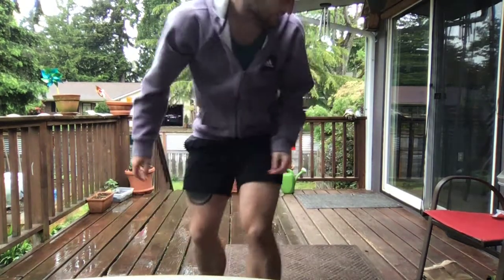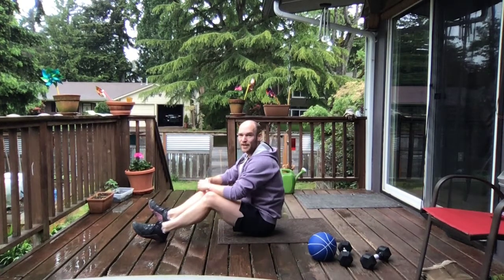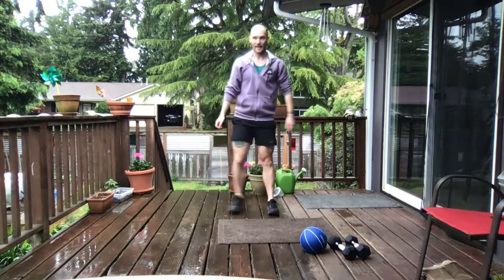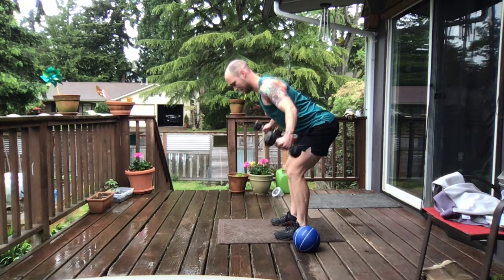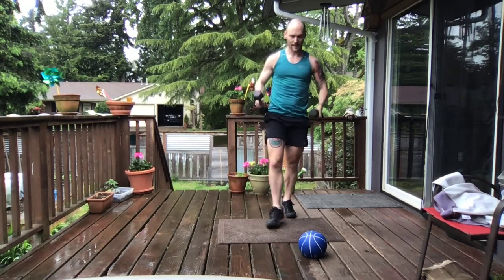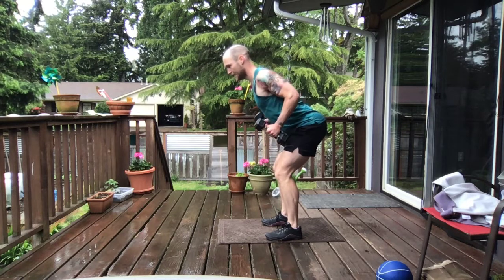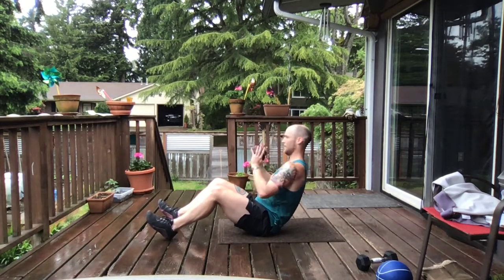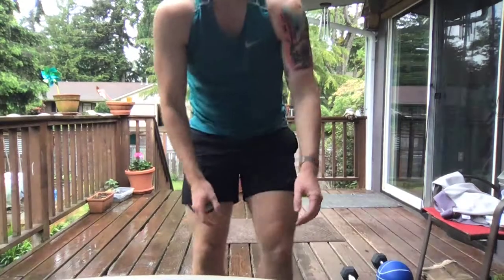5/12 New wave Tuesday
Approx 41 minutes to complete.
Equipment: MB and DB
EMOM (Every Minute on the Minute)
In this iteration, every minute you start a new exercise. You have 1 minute to complete the exercise, and any time remaining is for rest. With the goal of strength, slow down the exercise so it takes 3-5 seconds/rep to get about 15 seconds of rest between exercises. If that sounds a little much, follow along on the first round and have some fun!
Perform 5 rounds (20 minutes) of the first block, rest at least on minute, start block 2 for 5 rounds.

1) 5x
15 Scorpion Push up
10 DB hinge fly (tempo)
15 MB Power up
10 Lateral lunge (r/l)

2) 5x
15 DB low row (tempo)
10 Russain twist (r/l)
15 Squat to calf raise
10 Beetle (r/l)